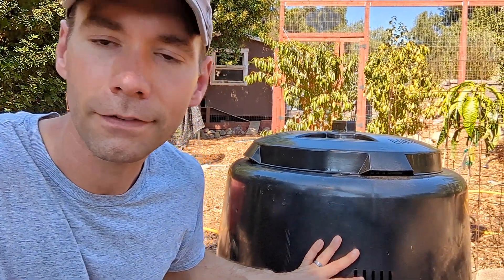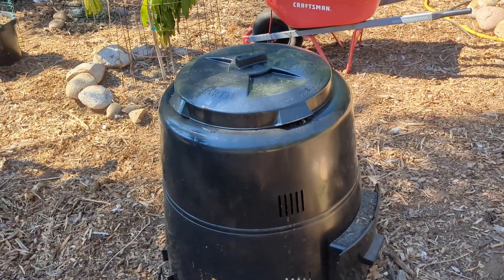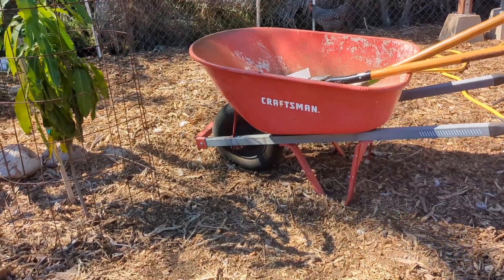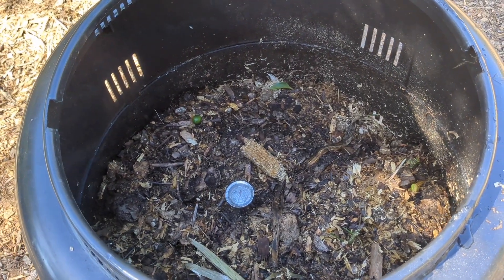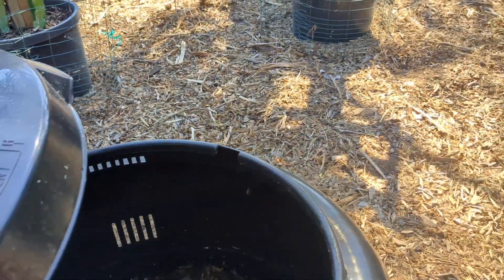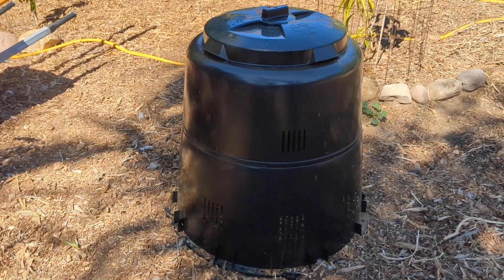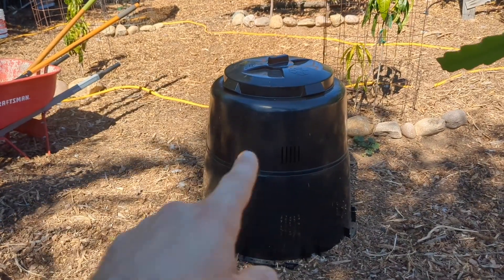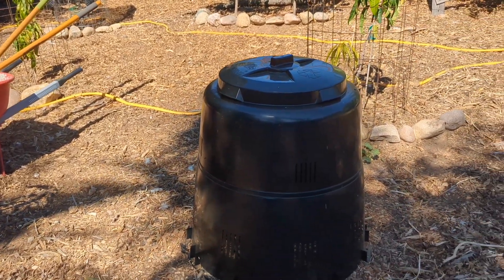My new Earth Machine compost bin is running hot at only 50% capacity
I recently completed a master composting class, and I picked up a Earth Machine to get me going. Here are the specifications of this bin